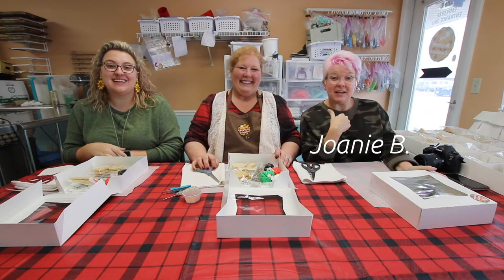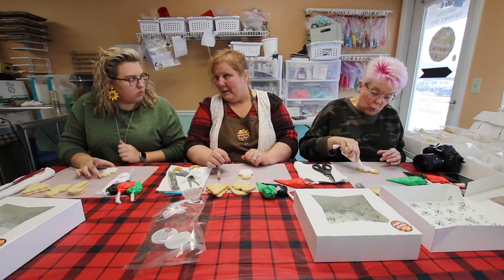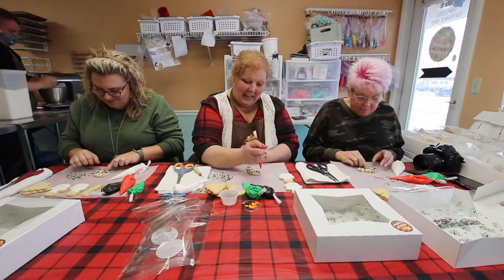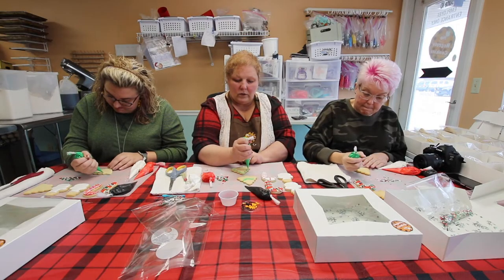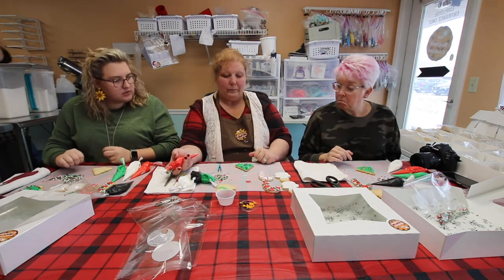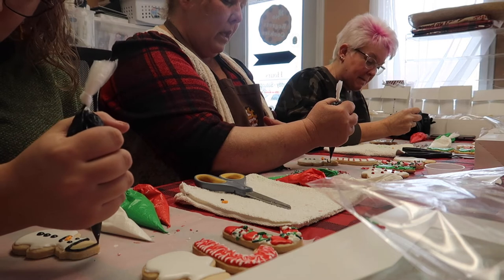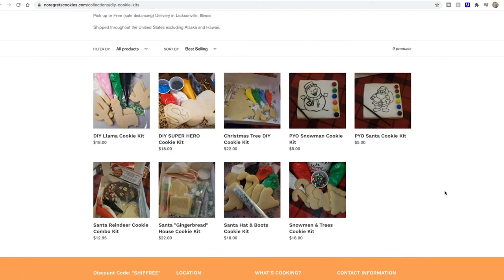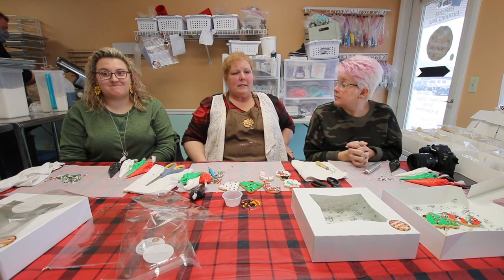HOW TO DECORATE CHRISTMAS COOKIES LIKE A PRO WITH NO EXPERIENCE || Decorating Cookies at No Regrets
Have you ever wanted to know how to decorate Christmas cookies like a pro with no experience? You've come to the right place. We're decorating cookies at No Regrets with Peggy.

We hope you enjoyed another video of us decorating cookies at No Regrets with the owner, Peggy! We had such a great time!

So if you've wondered how to decorate cookies like a pro with no experience, this is your video, y'all!

•• OUR FAVES ••
» Our Ring Light